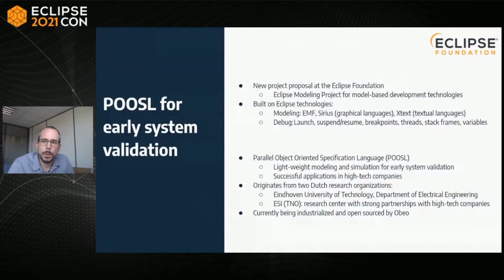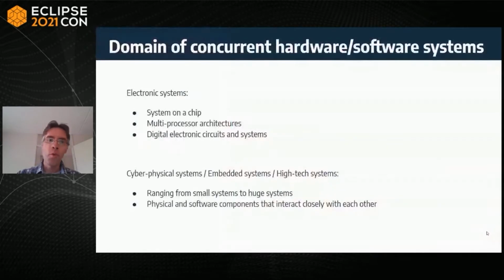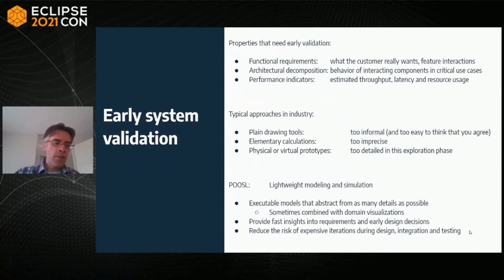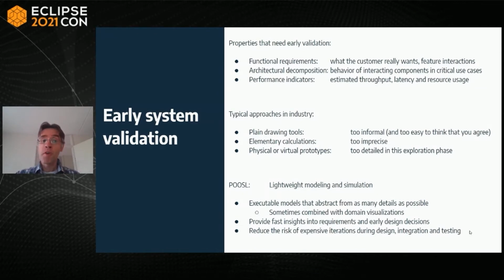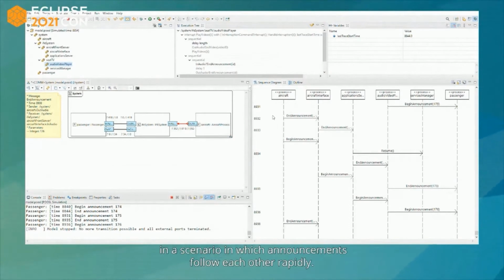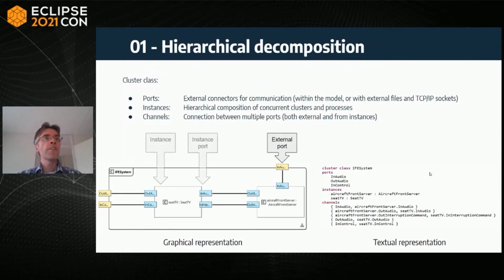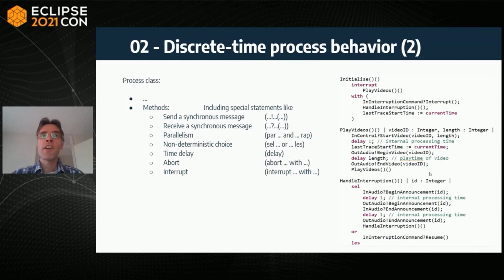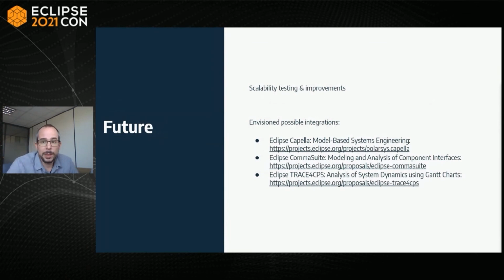Dive into POOSL: Simulate your systems!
POOSL is a new project proposal at the Eclipse Foundation. POOSL and the accompanying tools offer a general purpose method for describing and simulating system architectures for the early evaluation of key structural and behavioral concepts, requirements and performance. This lightweight modeling and simulation approach shortens the development time of complex high-tech systems by providing fast insights into requirements and early design decisions, thereby reducing the risk of expensive iterations during design, integration and testing.

POOSL was originally developed at Eindhoven University of Technology (TU/e), was adopted by ESI (TNO) as a standard modeling and analysis tool following its successful application in the high-tech industry and is currently industrialized and open sourced at the Eclipse Foundation by Obeo

This talk will demonstrate : the language to model concurrent hardware/software systems, the tooling for editing and debugging POOSL models, where to find everything (documentation, source, update sites…) in the open to test it on your own and get in touch with the existing community.

Attend this talk to get a full overview of what’s in the new POOSL project.